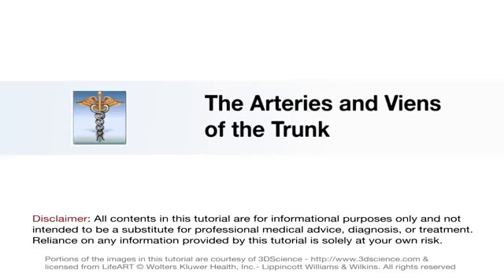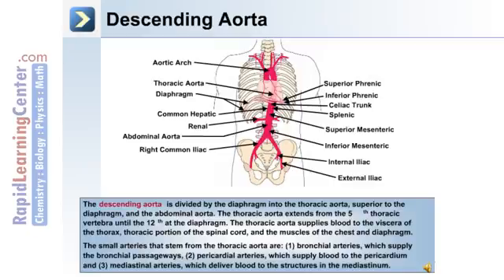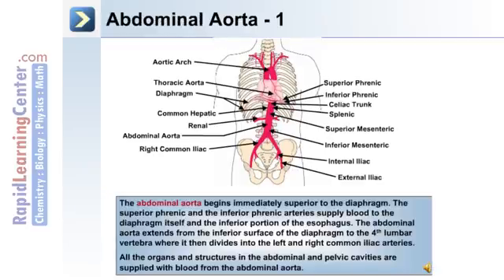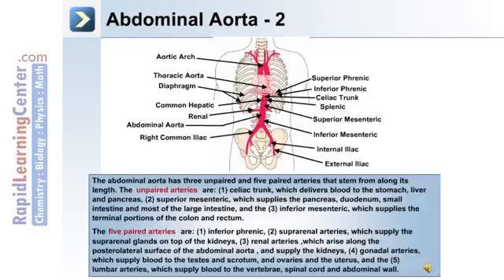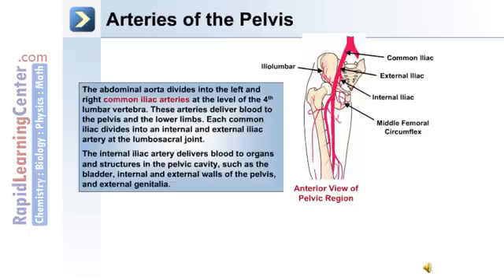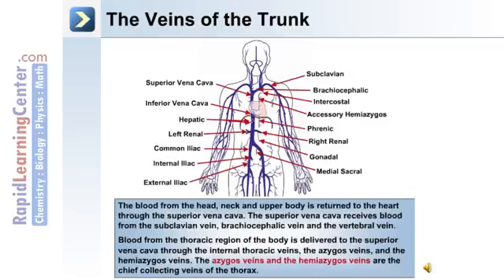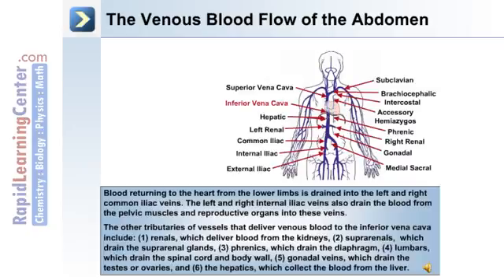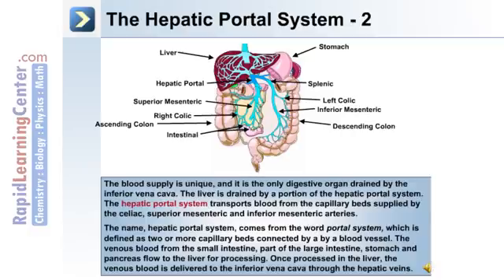44.The Cardiovascular System Vessels and Circulation Part 3 of 4